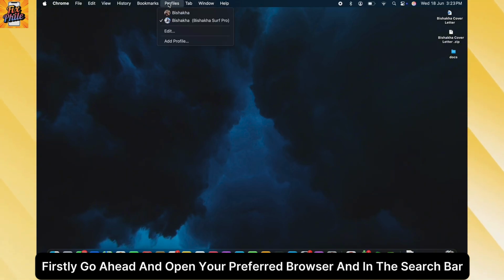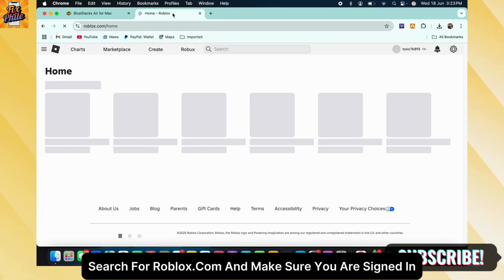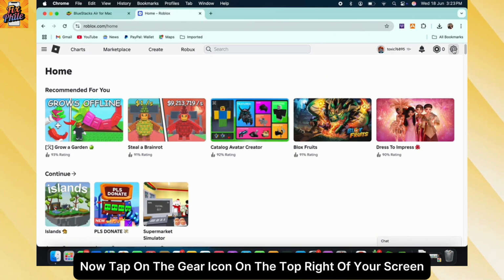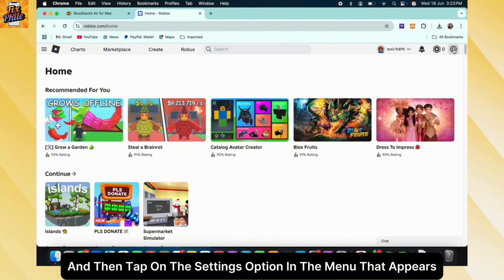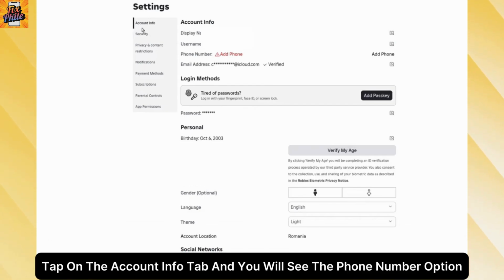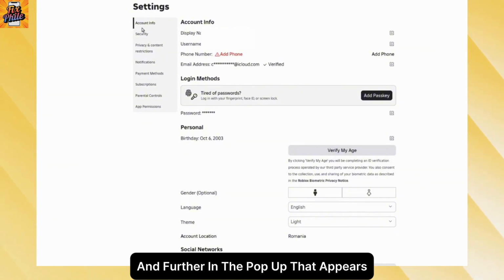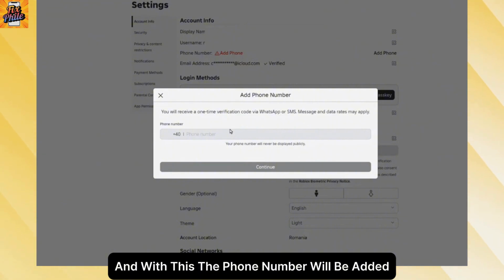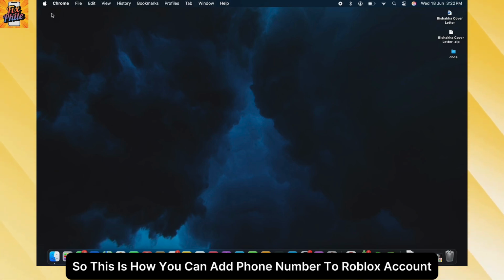Add Phone Number to Roblox Account (Secure Login & Recovery – 2025)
Want to keep your Roblox account safe or recover it easily? This 2025 tutorial shows how to add or update your phone number in Roblox for two-step verification, account recovery, and login alerts—compatible with mobile and desktop versions, including iOS and Android.